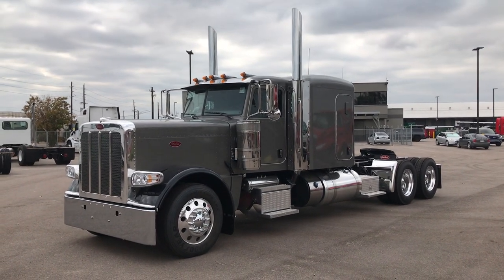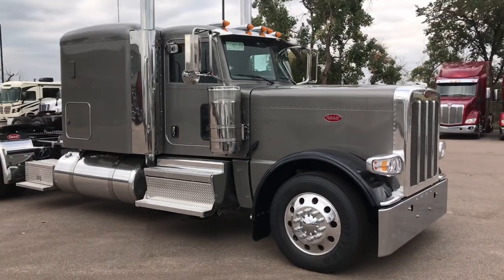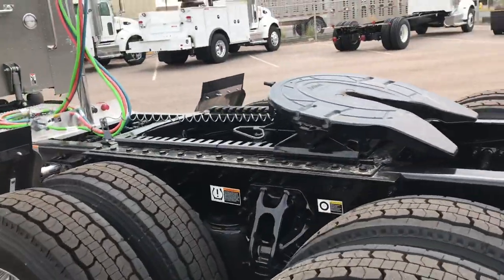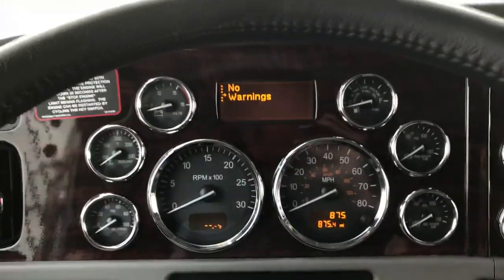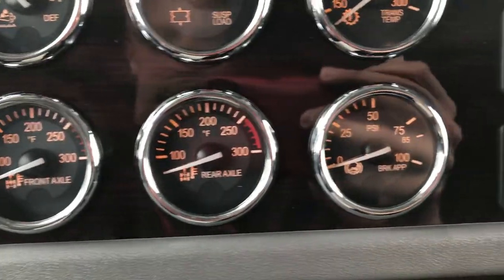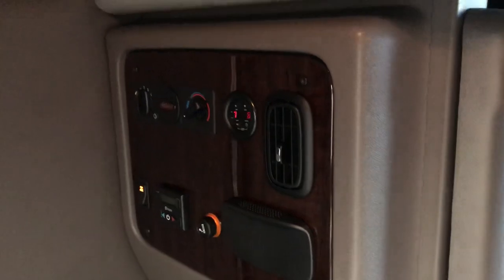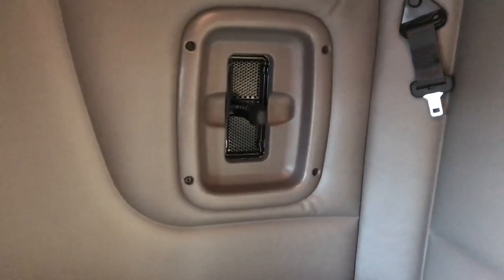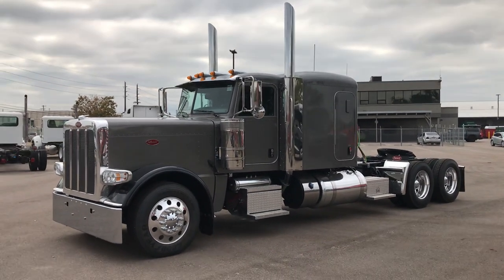2021 Peterbilt 389 FlatTop!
Questions, Comments, Concerns, Interest,